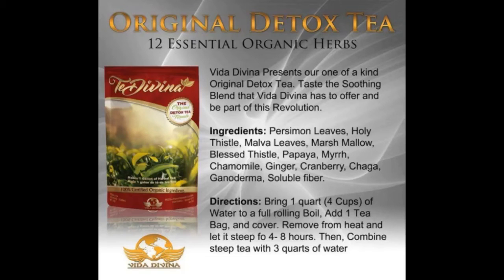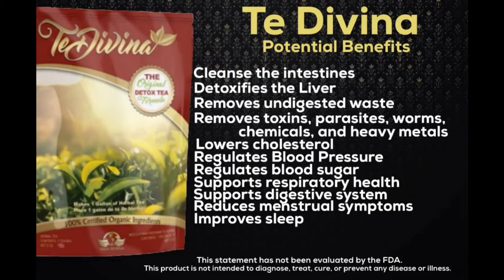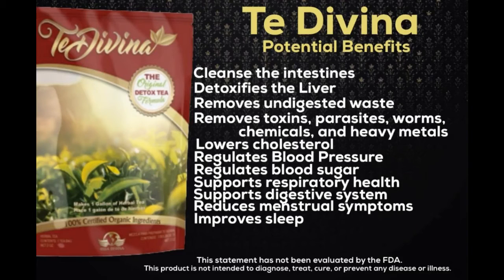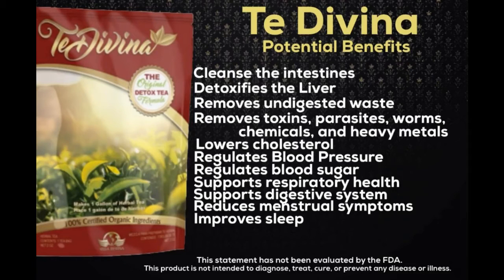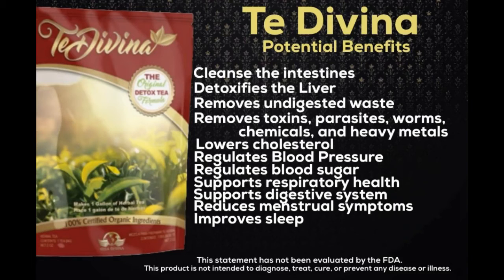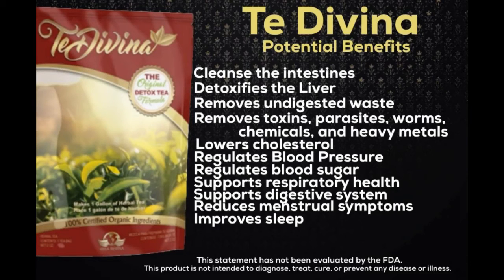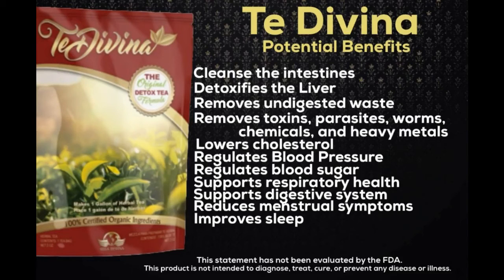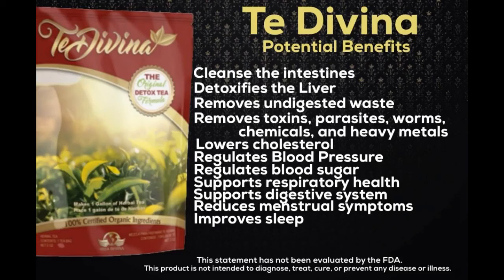Benefits of Individual Herbs in Te Divina Detox Tea